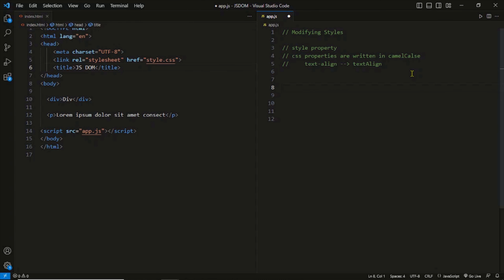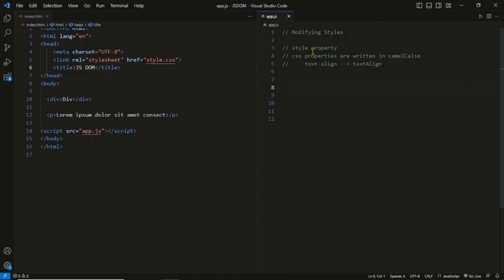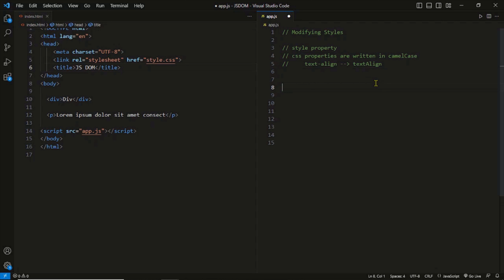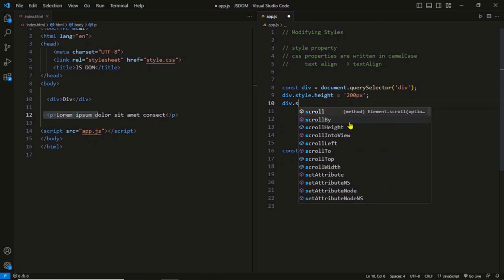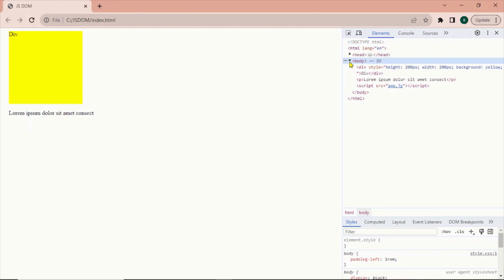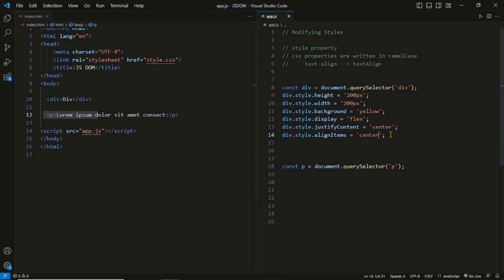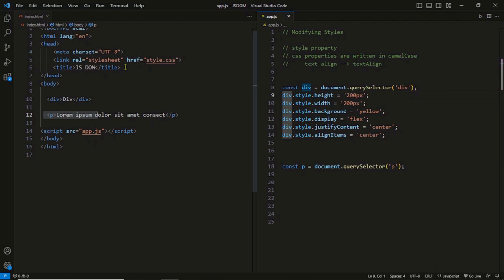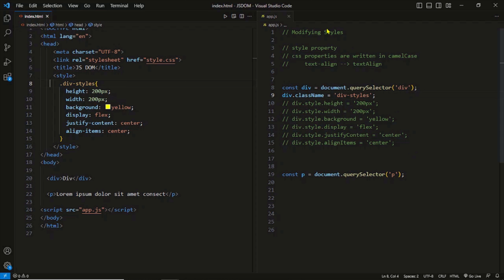Modify CSS via DOM | Lecture 7 | JavaScript DOM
JavaScript DOM Full Course | Document Object Model JavaScript | DOM Manipulation in javascript Complete Course

Lecture 7 : CSS via DOM:
Via DOM you can even change, add and modify CSS. For applying the CSS DOM provides a property named style. In this lecture you will learn to work with the style property.

The course is divided into 8 lectures, and you are advised to take all the lecture in right order to fully understand the DOM.

10 DOM manipulation task (video coming soon)